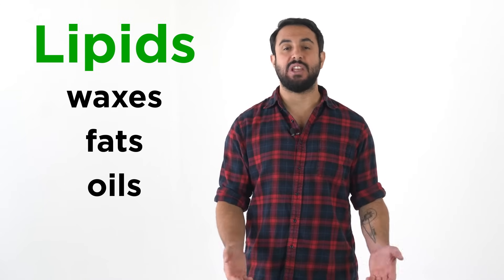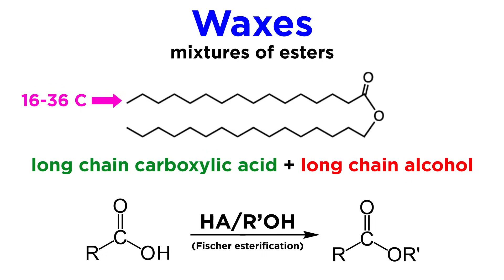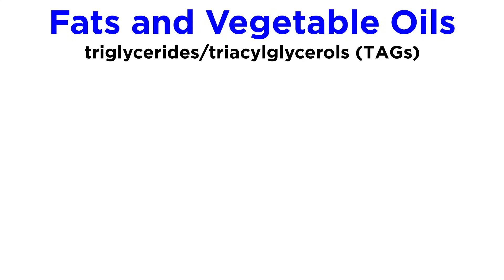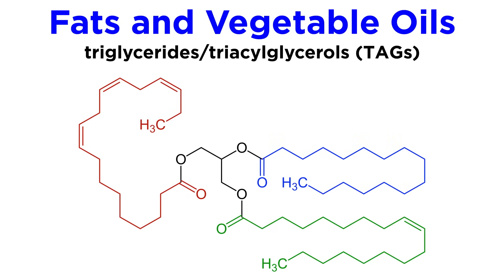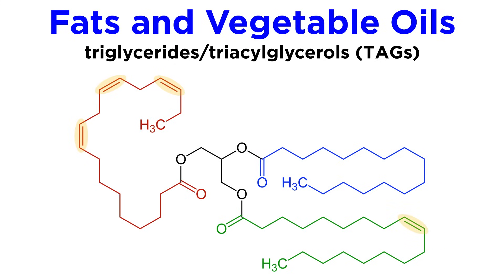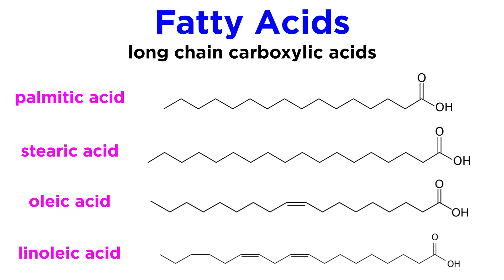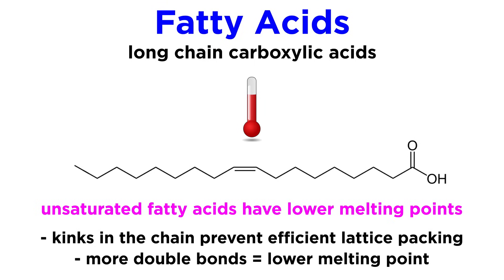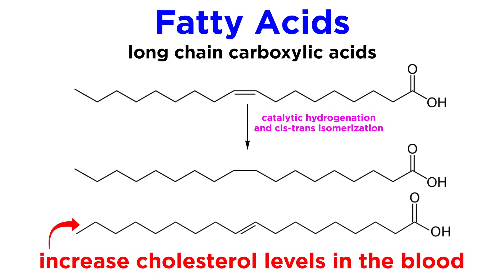Introduction to Lipids Ft. Professor Dave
In this video, @ProfessorDaveExplains is delving into the structure and behavior of specific categories of lipids: waxes, fats, and oils (aka triglycerides or triacylglycerols). Plus we'll discuss the difference between saturated fatty acids (like palmitic and stearic acids) and unsaturated fatty acids (like oleic and linoleic acids), and we'll touch on the topic of trans fats.

00:00 Intro
00:27 Waxes
01:16 Triacylglycerols
02:31 Fatty acids